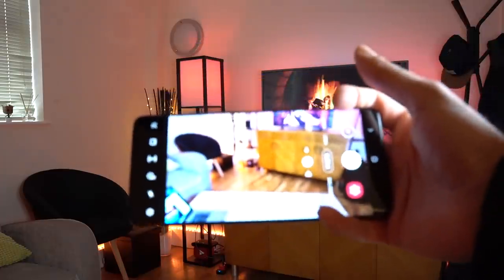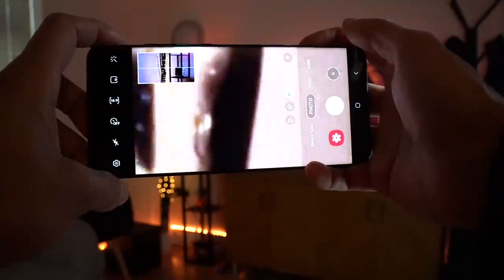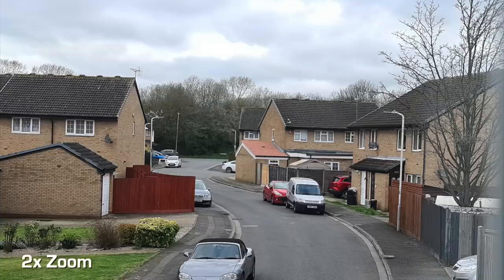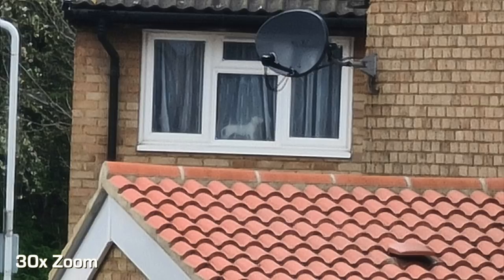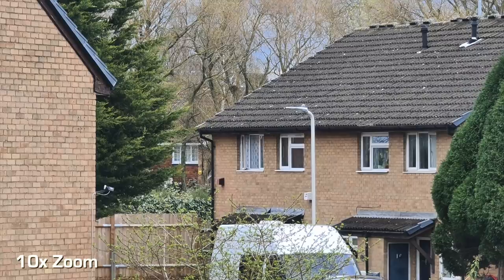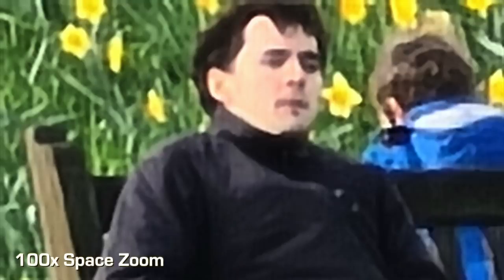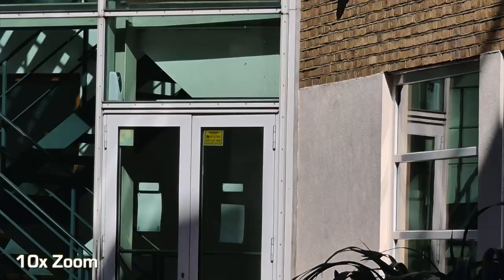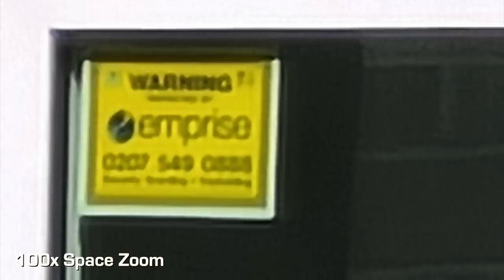S20 Ultra 100x Space Zoom: How Bad Is It?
Samsung’s newly announced Galaxy S20 Ultra offers a new feature that the company is calling “Space Zoom,” which allows its cameras to offer a total combined optical and digital zoom of 100x. That sounds like one of the biggest zooms we’ve seen on a mainstream smartphone, but there’s a lot of nuance to how Samsung’s phone achieves the figure. In short, it’s all down to a combination of optical zooming hardware, image processing, and an exceptionally high-resolution sensor.

Is it worth the price tag?